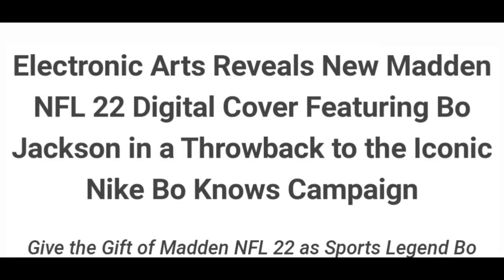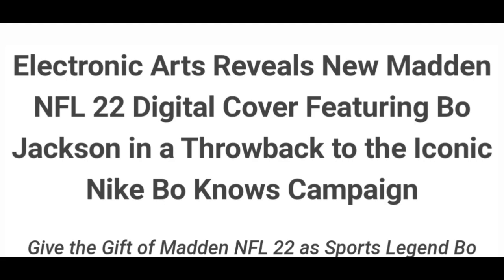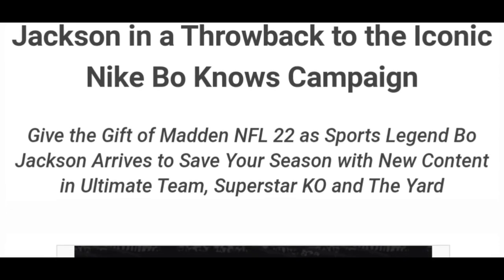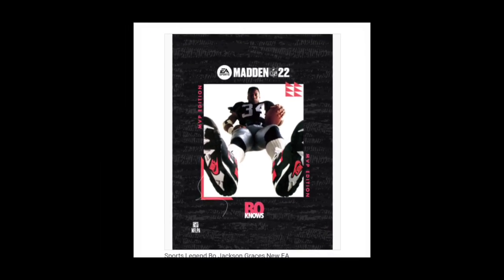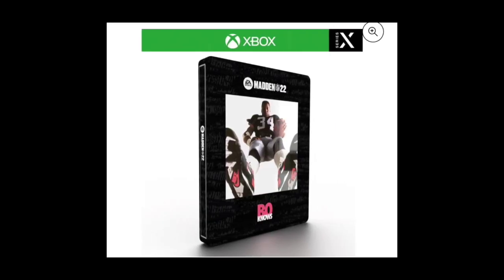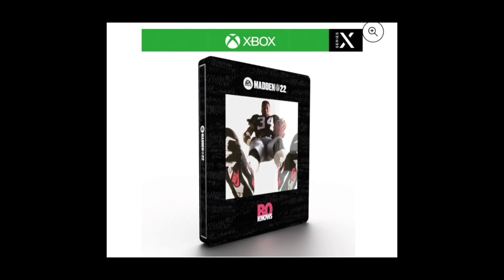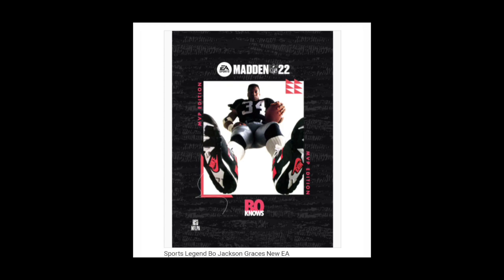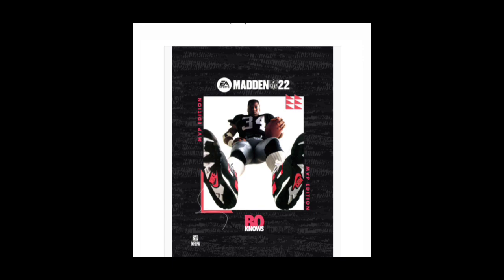NO WAY!!NEW MADDEN 22 COVER ATHLETE BO JACKSON!!! 😳 - Madden Mobile 22